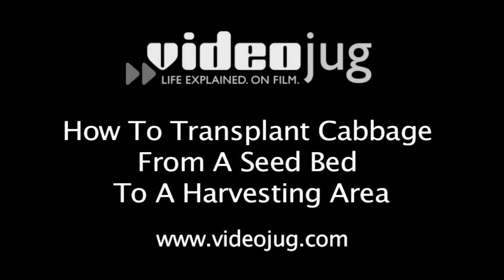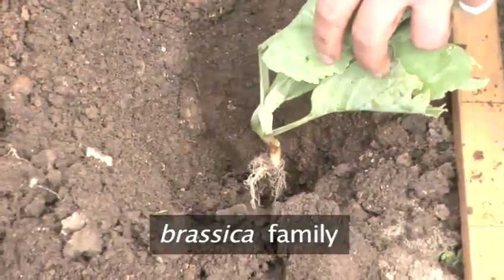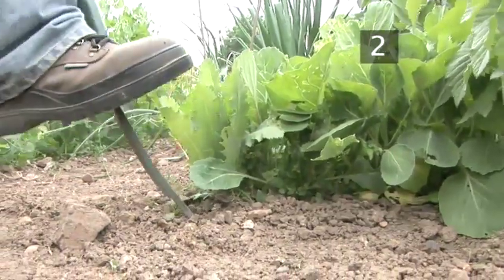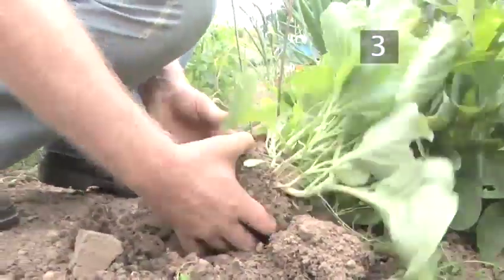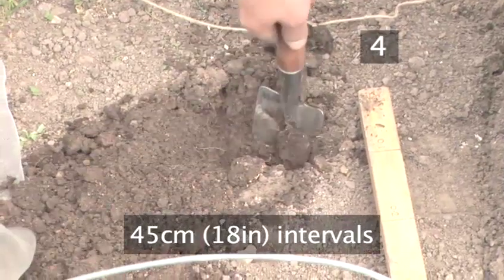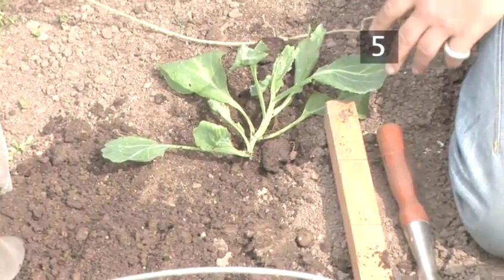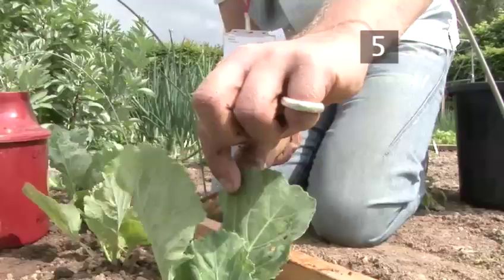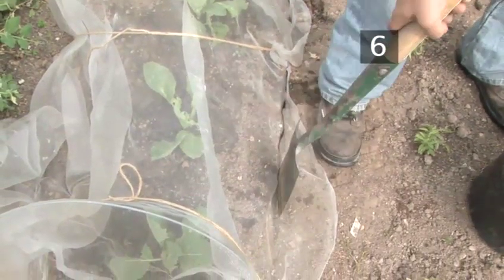How To Transfer Cabbage From A Seed Bed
Have you ever wanted to get good at growing fruit and vegetables. Well look no further than this advice video on How To Transfer Cabbage From A Seed Bed. Follow Videojug's professionals as they steer you through this instructional video.